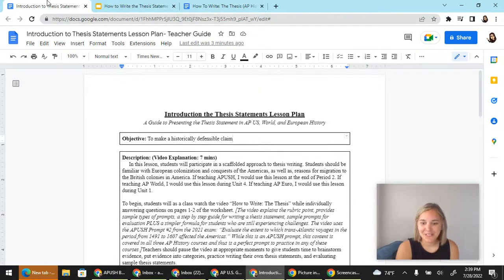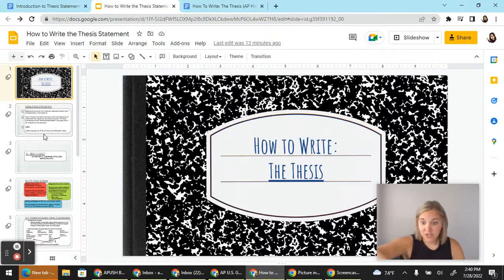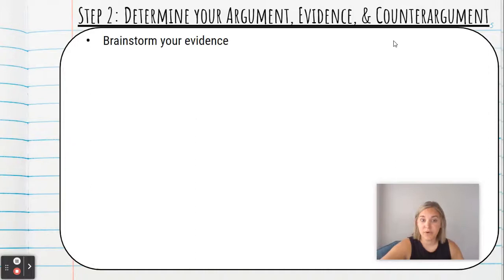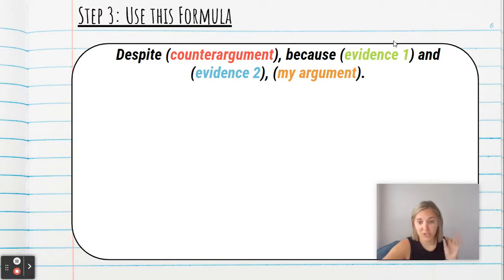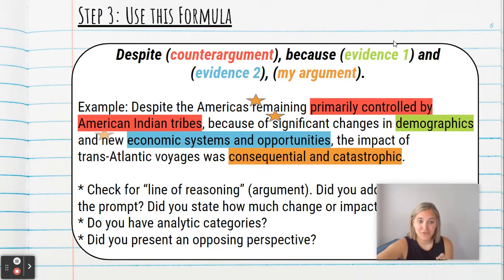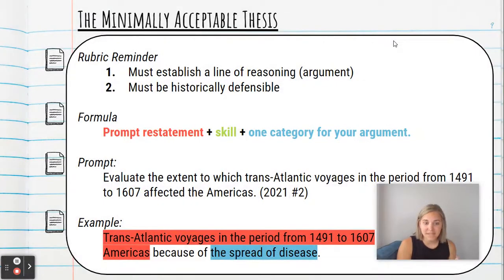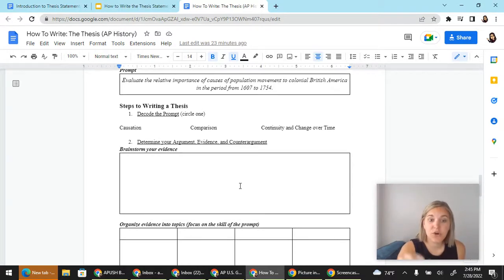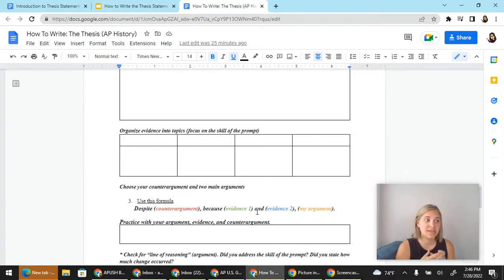How to Write: The Thesis- AP History (Lesson Plan)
This quick video explains how to implement this lesson plan for students in an AP History classroom. In this lesson, students will participate in a scaffolded approach to thesis writing. Students should be familiar with European colonization and conquests of the Americas, as well as, reasons for migration to the British colonies in America. If teaching APUSH, I would use this lesson at the end of Period 2. If teaching AP World, I would use this lesson during Unit 4. If teaching AP Euro, I would use this lesson during Unit 1.